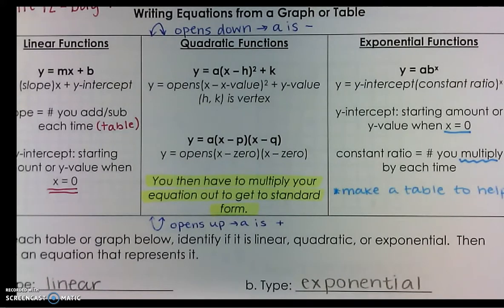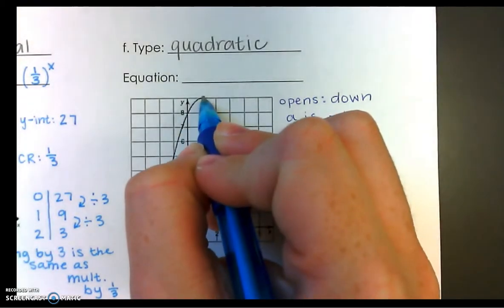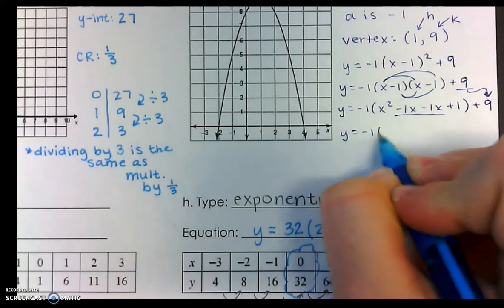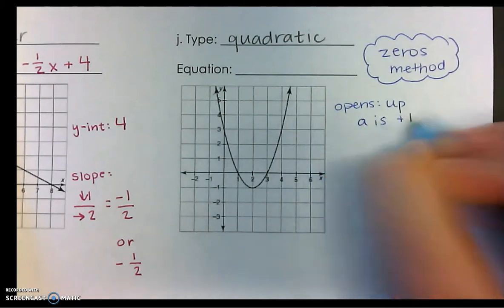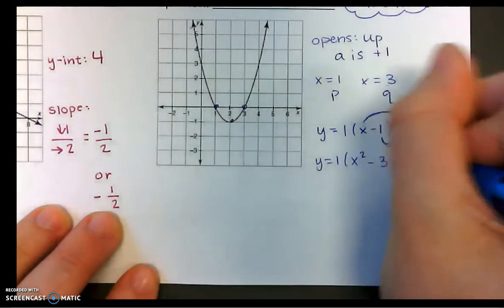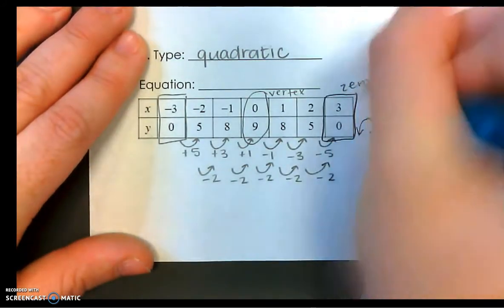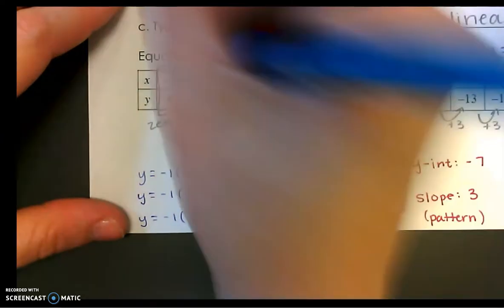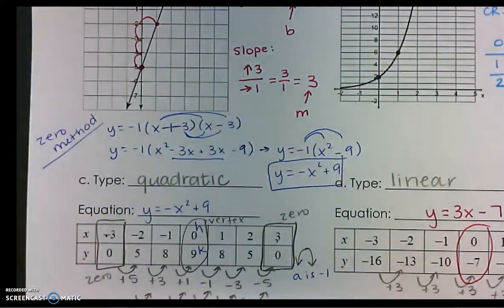Day 1 - Writing Quadratic Equations